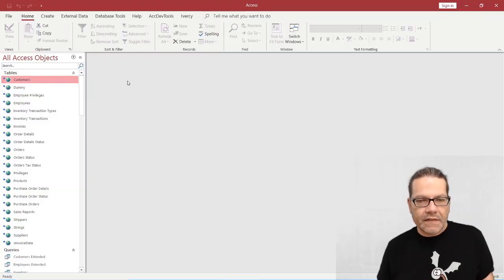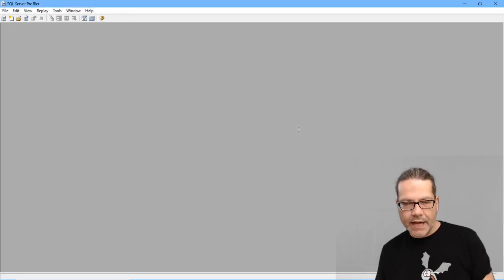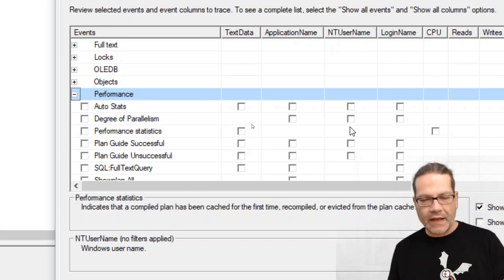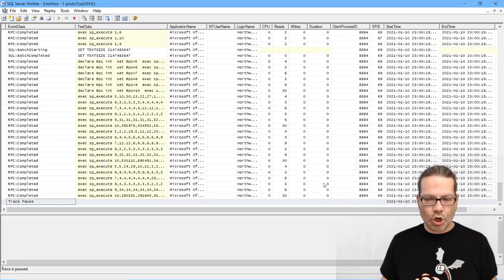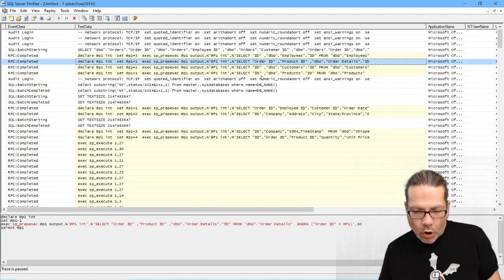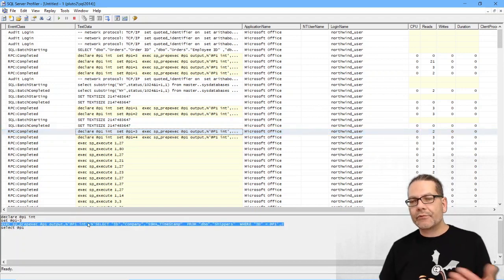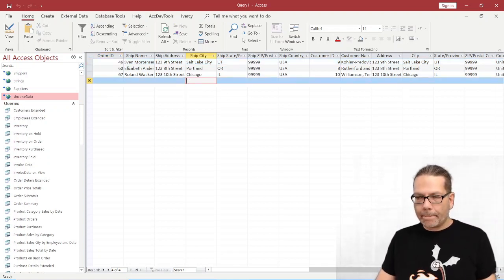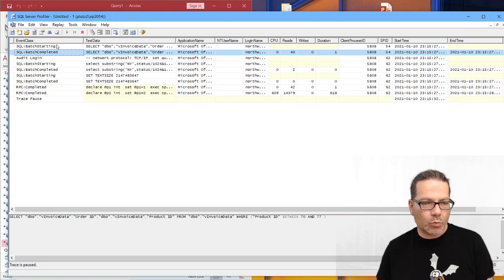Why (still) use SQL Server Profiler?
Microsoft SQL Server Profiler is a tool to monitor and trace SQL statements sent to SQL Server. It is mostly superseded by Extended Events (XE), but there is still one use case where Profiler is my preferred choice: Quickly checking what actual SQL queries your data access abstraction layer generates. This includes ORM mapper such as NHibernate and Entity Framework (EF), but also Microsoft Access with ODBC linked SQL Server tables.

This topic is tightly linked to a text on ODBC linked table performance